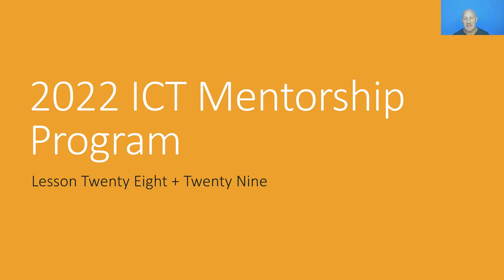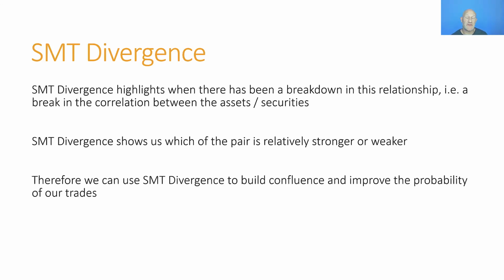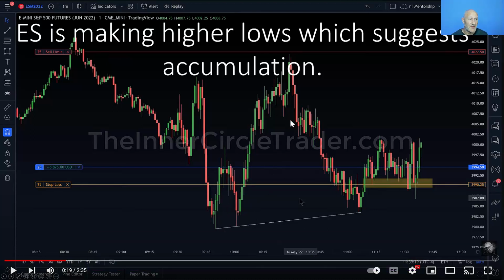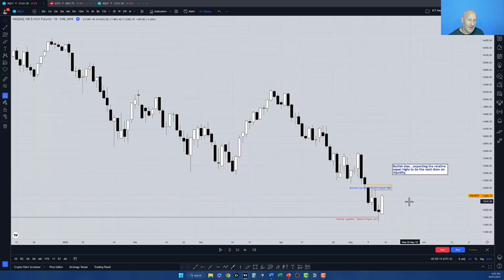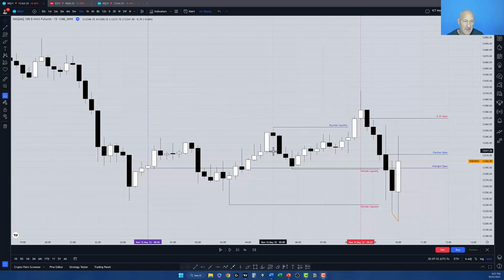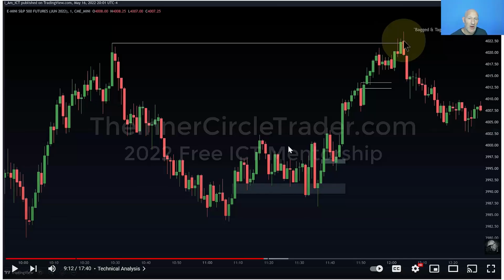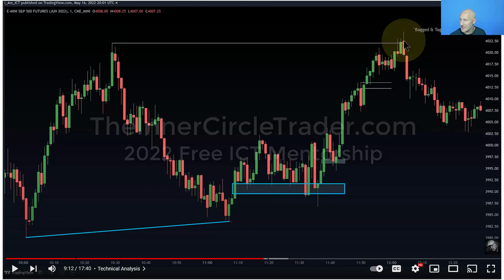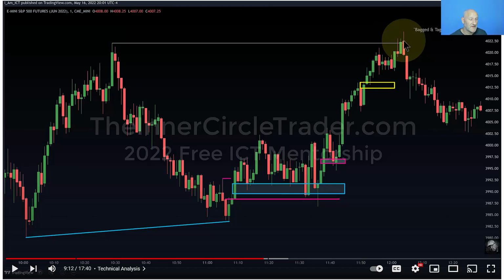ICT's 2022 Mentorship Program - Lesson Twenty Eight + Twenty Nine Review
This video is the twenty eighth and nineth in a series following ICT's 2022 Mentorship Program.

Today's video will walk through Lesson Twenty Seven:

00:00 – Intro
00:59 – Outline
01:23 – SMT Divergence
04:33 – Trade Example: NQ1! +- ES1! - 16 May 2022
11:10 – Wrap up